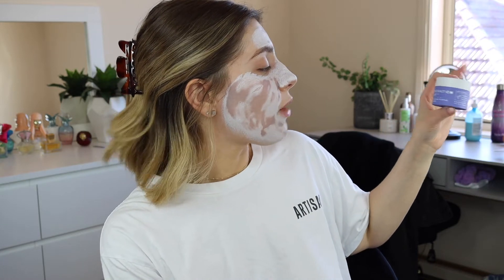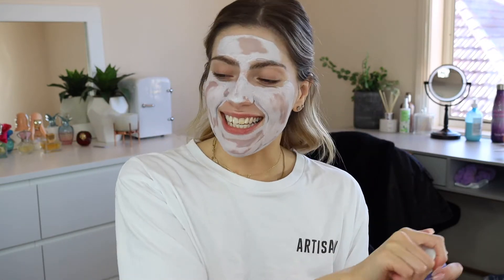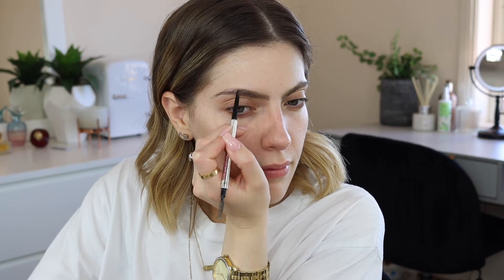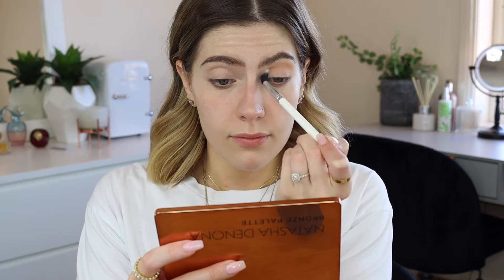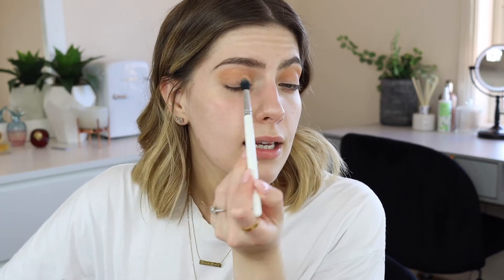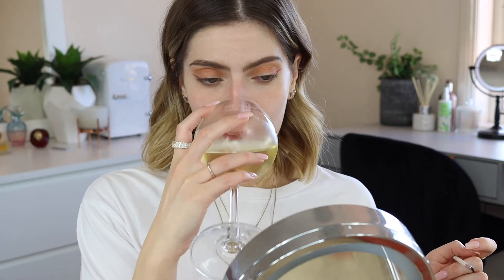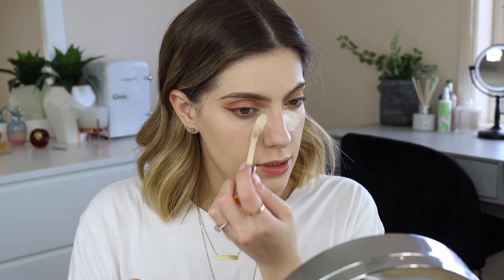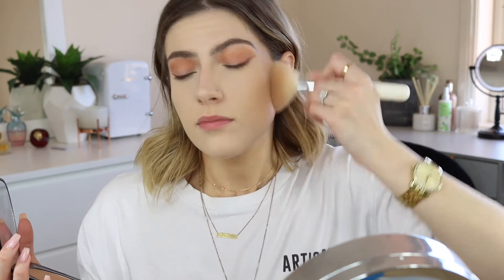Chit Chat GRWM Girls Night | Bianca Maree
🌟 BEAUTYBLENDER Bounce Liquid Whip Long Wear Foundation
🌟 TARTE Shape Tape Contour Concealer
🌟 MARC JACOBS BEAUTY O!Mega Bronzer Perfect Tantric
🌟 can you actually believe i didn't use blush or highlight 😮
🌟 COLOURPOP Brink Lippy liner
🌟 MAYBELLINE SuperStay Matte Ink Liquid Lipstick

Thankyou for watching lovelies